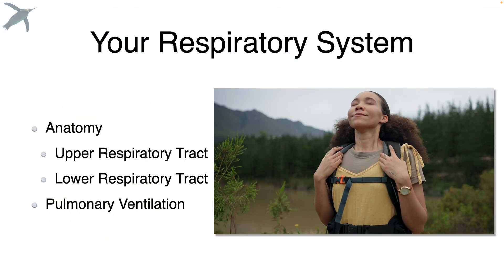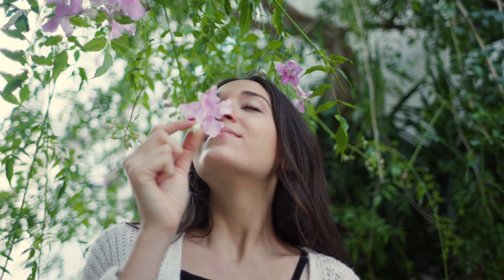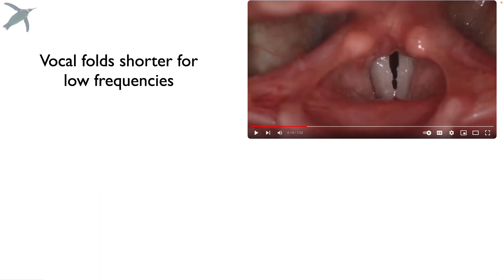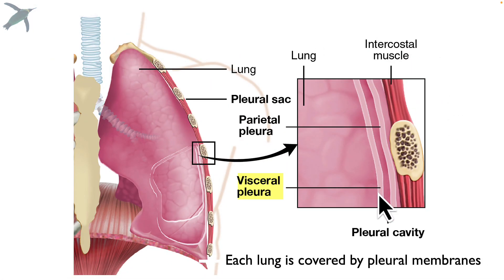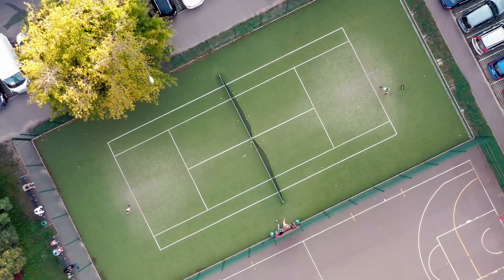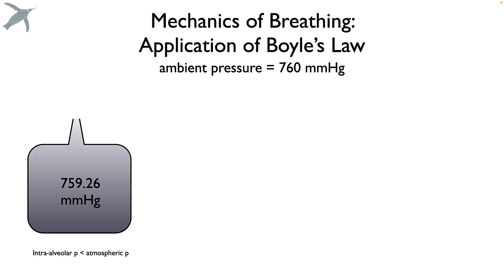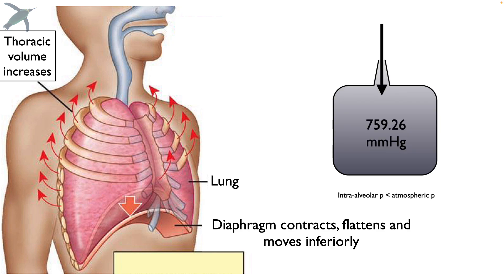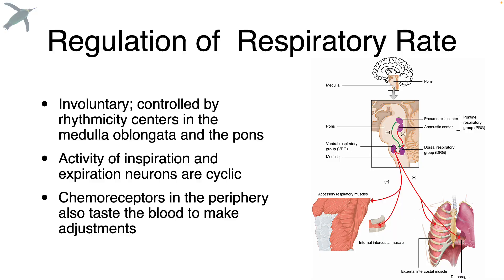Intro RESPIRATORY SYSTEM | A&P Basics 🐧🫁🐧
Take a deep breath... doesn't that feel nice?  Now, who are the players in your respiratory system?  How and why does air move into and out of the lungs?  It's all about pressure and volume... we'll even look at Boyle's Law!  Let's GO!

This video supports content in OpenStax Human Anatomy & Physiology 2e, Section 22.1, 22.2 and 22.3

Intro:  0:00
Functions of the system:  0:20
Intro upper respiratory tract:  0:32
Detail upper respiratory tract:  0:48
Regions of the pharynx:  1:26
The larynx:  1:48
Intro lower respiratory tract:  2:42
Lungs:  3:19
Pleural membranes:  3:45
Pneumothorax:  4:13
Alveoli:  4:36
Pulmonary ventilation and Boyle's Law:  5:07
Comparing ambient pressure to intra-alveolar pressure:  6:07
Muscles of ventilation:  7:04
Regulation of respiratory rate:  8:20
Outro:  8:49

SOFTWARE:
Camtasia